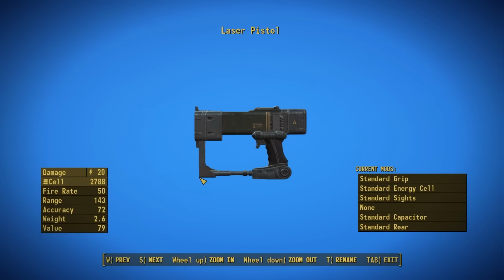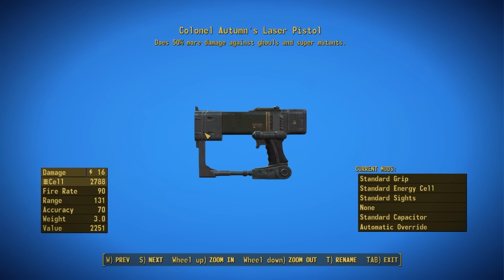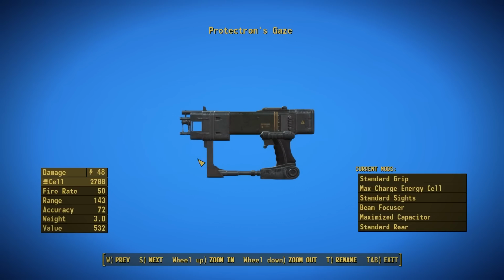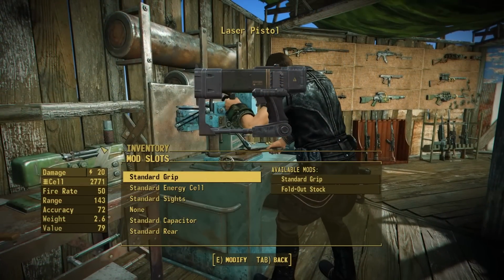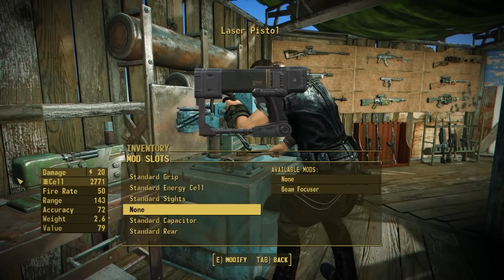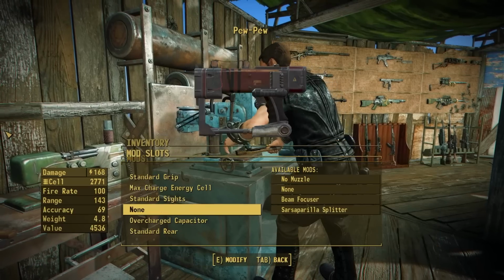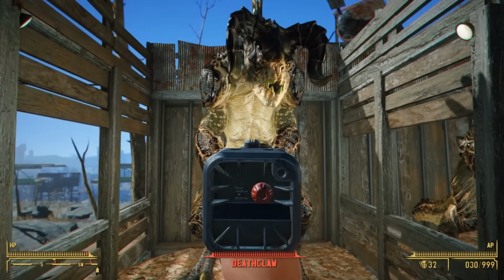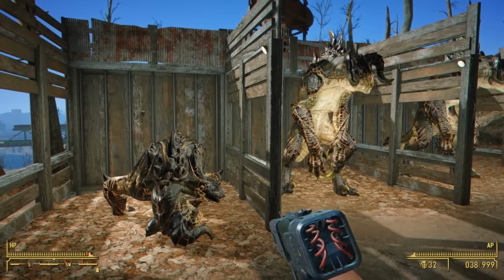F4NV Classic Laser Pistol - Fallout 4 Mod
Fallout 4 New Vegas AEP-7 Laser Pistol - ShimSham & Cadavver